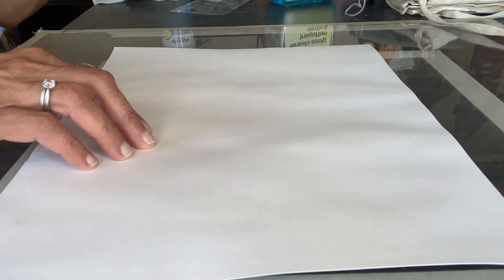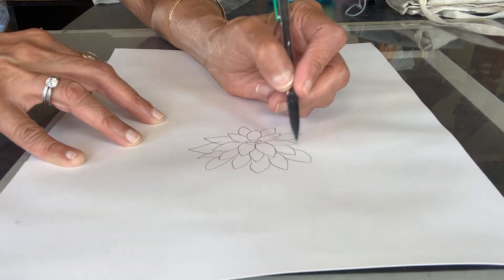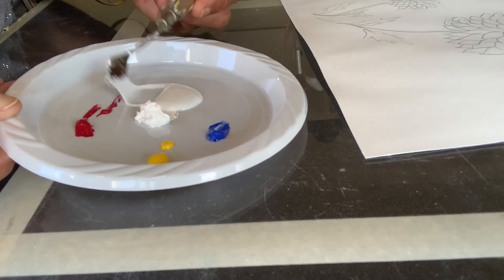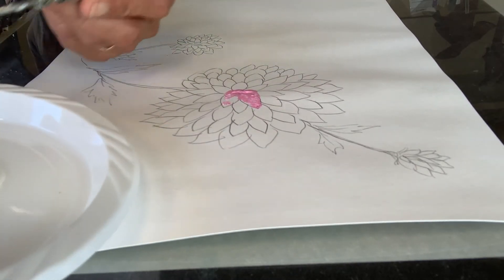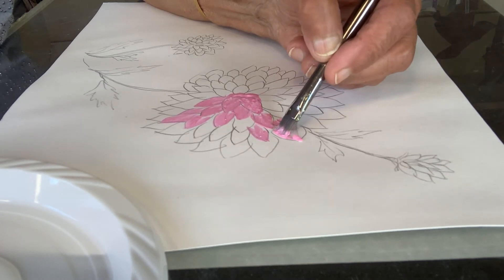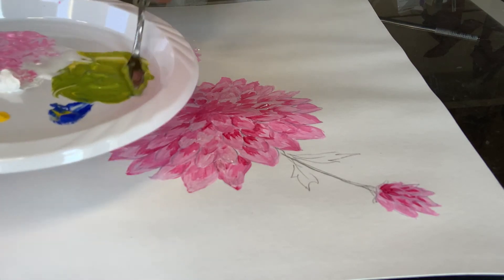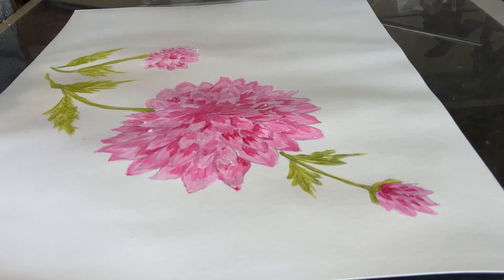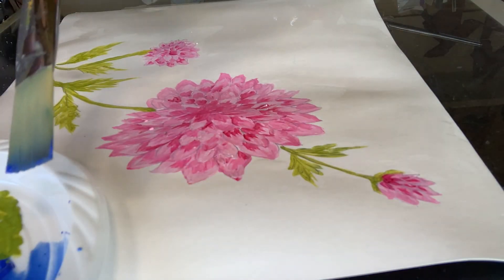Paint Dahlia Flowers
This acrylic painting lessons shows how to draw and paint dahlia flowers.